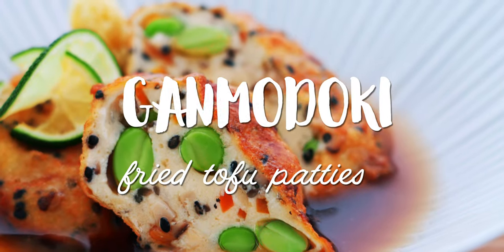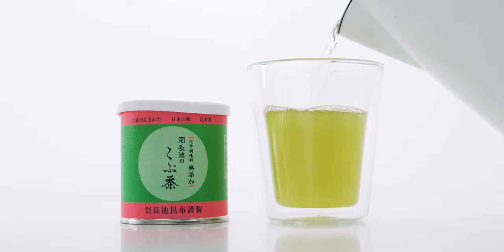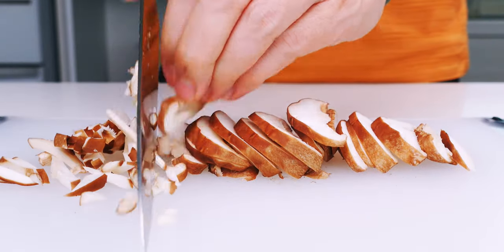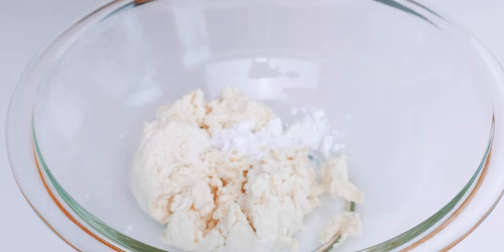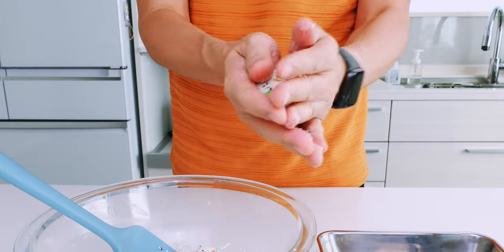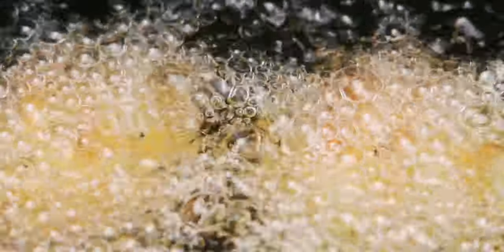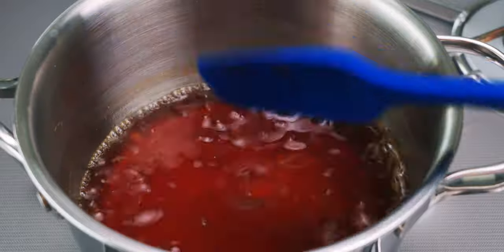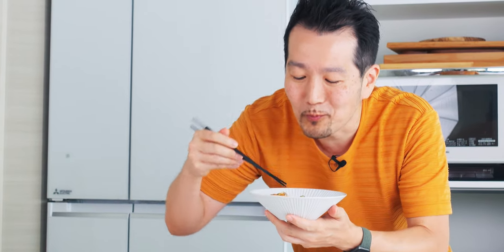Ganmodoki (がんもどき) Tofu Meatballs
Ganmodoki (がんもどき) are traditional Japanese vegan tofu patties loaded with veggies, mushrooms and seeds. In this Japanese fried tofu recipe, I'm going to show you my version of these classic tofu fritters.  The versatile mixture makes for a flavorful plant-based meat substitute that can be shaped into burgers or meatballs and although I've served this in dashi broth, you can glaze them with teriyaki sauce, or toss them into tomato sauce to make vegan spaghetti and meatballs.

INGREDIENTS FOR TOFU PATTIES
350 grams firm tofu
1 tablespoon potato starch
1/2 teaspoon konbu cha
1/4 teaspoon salt
50 grams Shiitake mushrooms (minced)
40 grams carrot (cut into thin matchsticks)
50 grams shelled edamame
2 teaspoons black sesame seeds

INGREDIENTS TO SERVE GANMODOKI
1 cup water
2 teaspoons soy sauce
1 teaspoon kokutō
1 teaspoon potato starch
1/2 teaspoon konbu cha
grated ginger for garnish (optional)

✚ SHOPPING ✚

INDEX:
0:00 Intro
0:36 Ingredients
2:24 Vegetable Prep
3:27 Tofu Prep
4:47 Shape Tofu Patties
5:26 Fry Ganmodoki
6:40 Make the Broth
7:22 Plating
7:36 Citrus Garnish
8:37 Taste Test